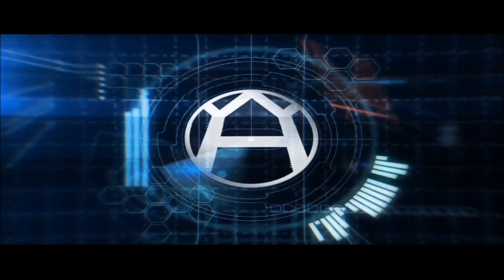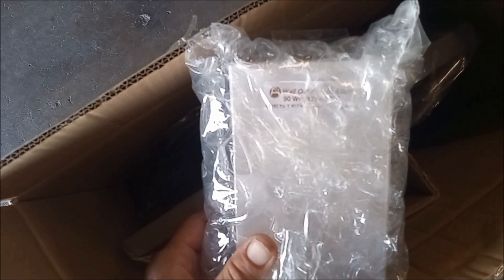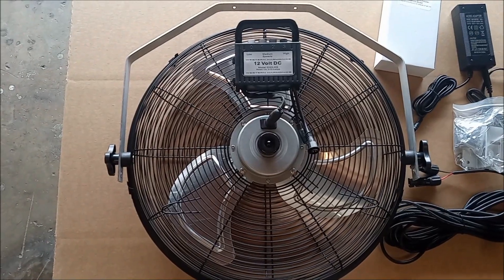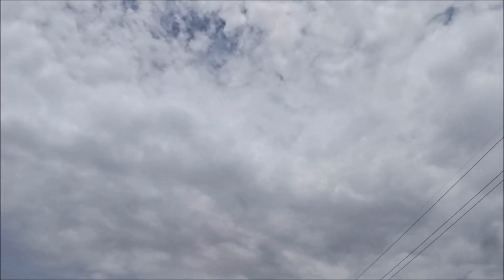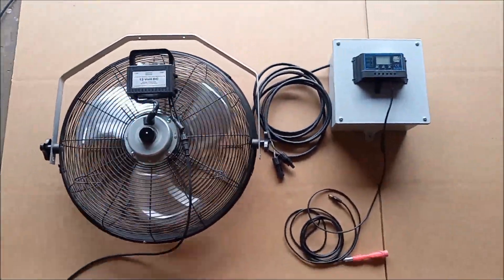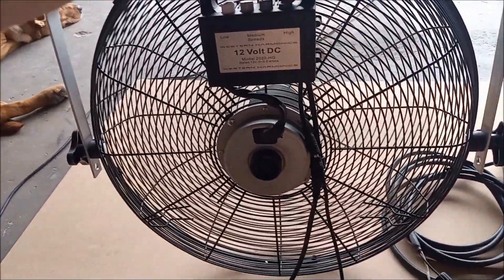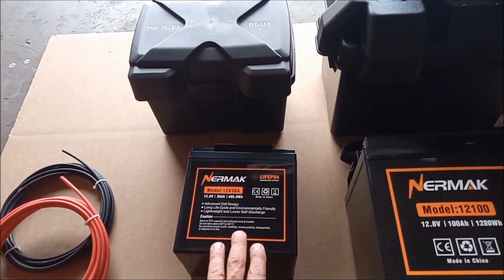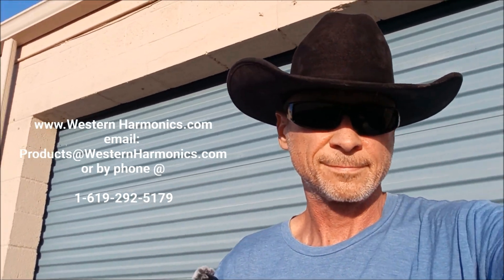Update: Solar Hanging Fan for Horses We're producing solar panels and fans! Plus batteries systems!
A video about the solar powered fan for horses and livestock covering solar panels, fan and batteries!